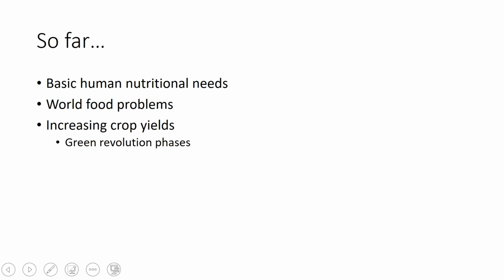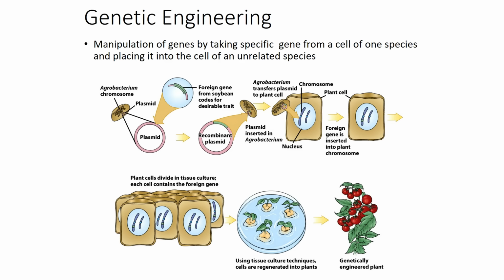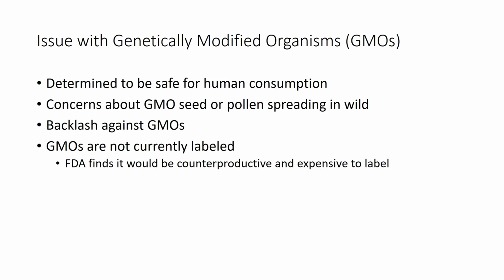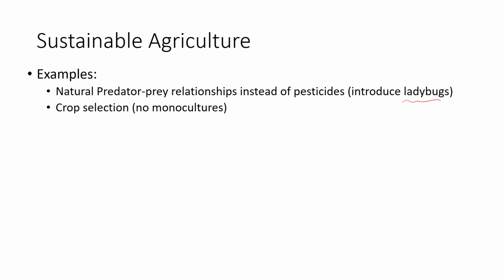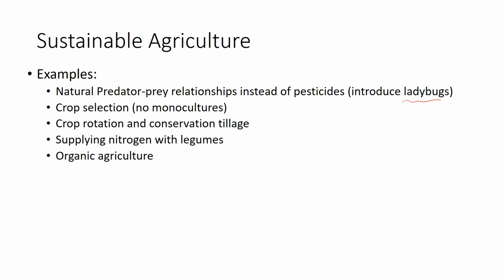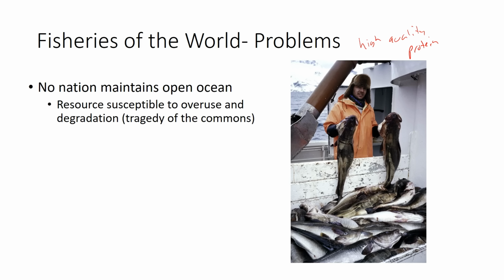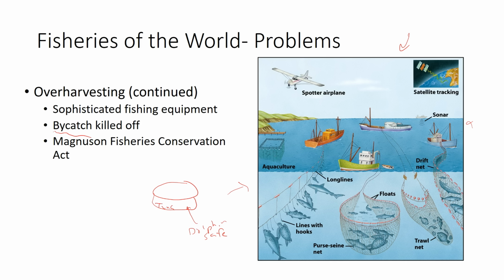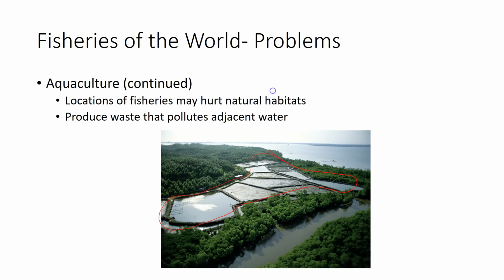Agriculture Lecture 3